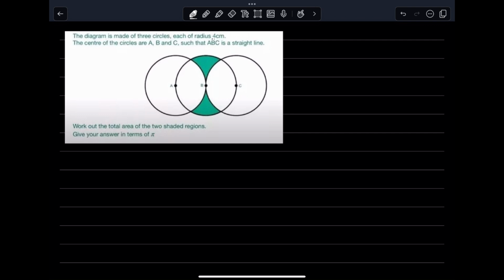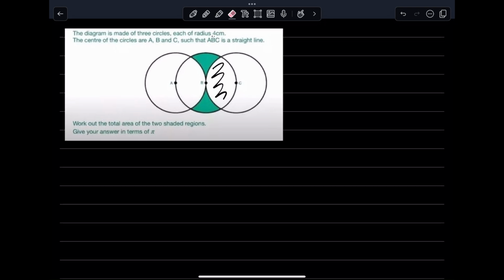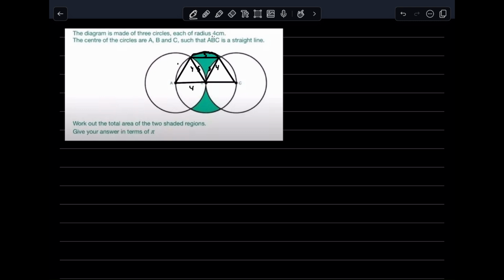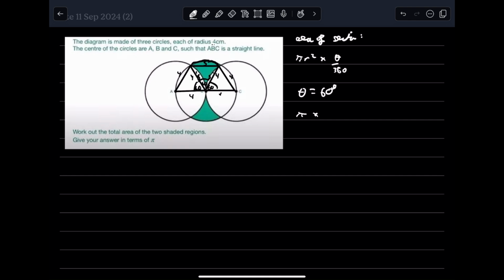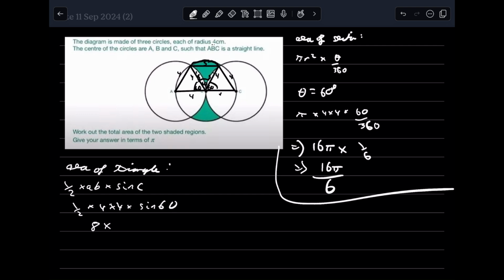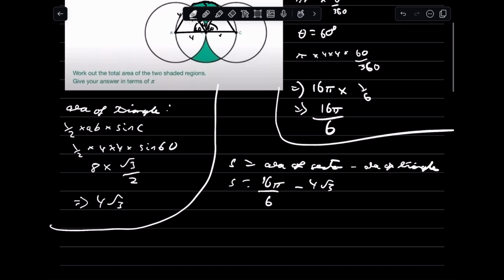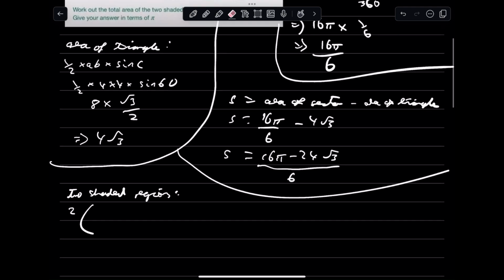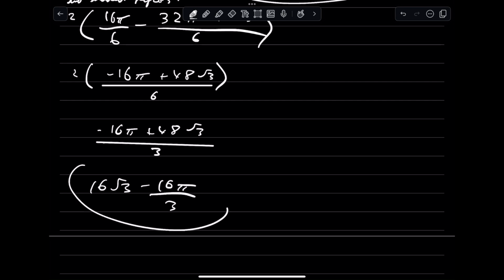Difficult Circle Question (2022 GCSE Edexcel Non Calc Paper)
Look out for proofs and answers to difficult problems on this channel!